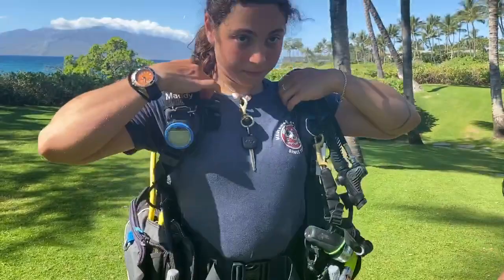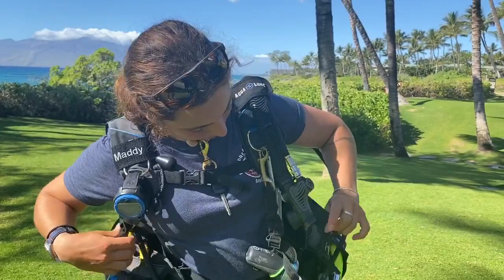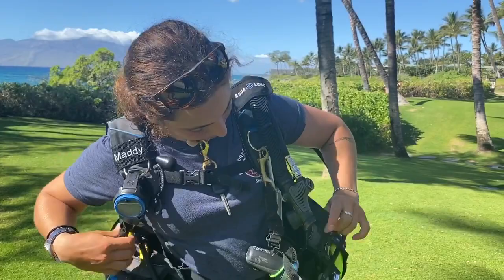Gearing Up Your Dive Buddy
Every diver needs a buddy, and being there just to help each other gear up is just one of the reasons.

In a previous clip, you may have seen Maddy gear up Javier first.  Even though it's a draw on who's actually strongest among the two, this clip takes the perspective of the buddy who already has their equipment on helping the other.

Even Beyonce and Jay-Z need a little help from each other now and then, so don't be afraid to lean on your buddy!